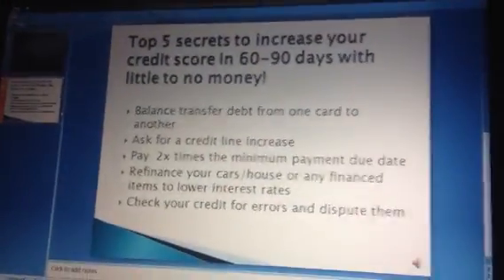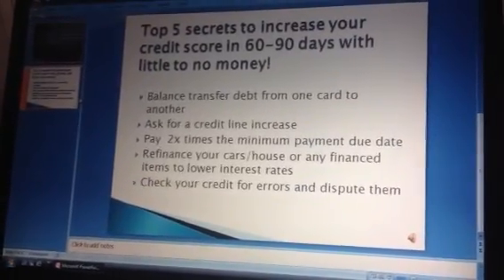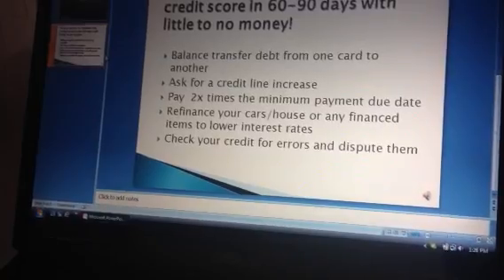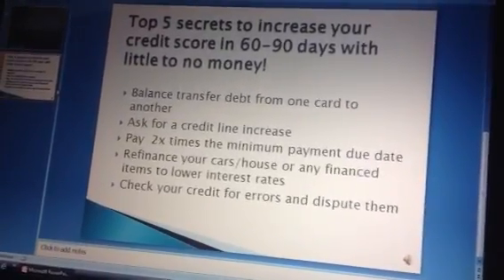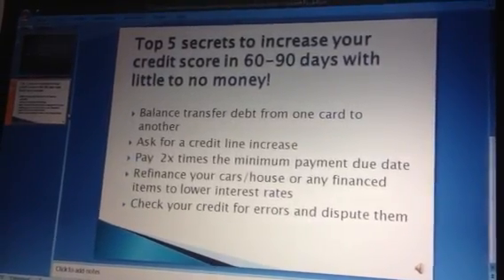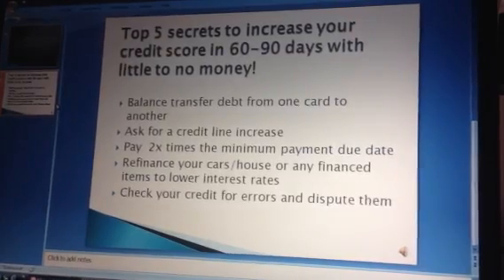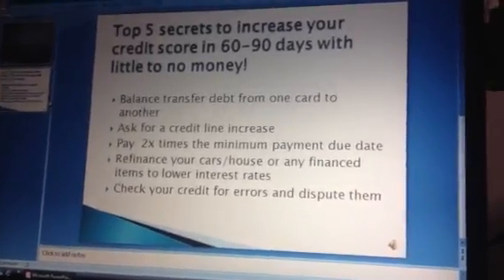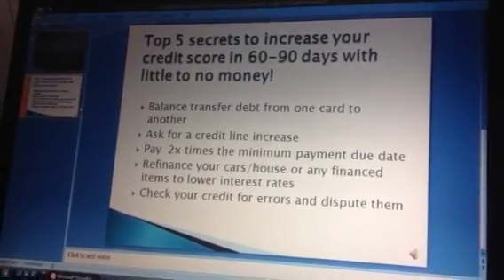5 Secret Ways To Boost Credit Score In 30 Days - Fix Your Credit Score Fast [NO BS!]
Take a look at How You Can Boost Your Credit Score in 30 Days or Less with little to no money - Go

We teach you that by just doing some simple steps.  In this video I explain several sneaky tricks that many industry insiders and few consumers know about that not only helps you in your credit repair journey, but also raises your credit score nearly instantly.

The bad things that there is an entire industry devoted to credit repair and they make hundreds of millions of dollars each and every year!  All along, there are simple ways to improve your score on your own and even reach the top sources that can dispute line items on your reports.  Bankruptcy is not the answer in many credit issue cases! Boost your score in 30 days and stop bs'n!

You ever heard of Consumer Law? The fact of the matter is that the law is on the side of the consumer! Since the Fair Credit Reporting Act was established, thousands of people have successfully put a stop to harassing collections agency calls, eliminated bad debt, and repaired their credit quickly, legally by using key industry individuals.  You can start and boost your score within 30 days just following these quick secrets.

What those consumer credit counseling businesses won't tell you (but they know all-too-well!) is that their services often do more harm than good! It's true! When they make so-called "special arrangements" with your creditors, all they are doing is making an agreement on your behalf that you will pay off a percentage of the debt! But the bad part is that your credit is still damaged! Using a credit restoration company that is reputable is critical after debts are "settled!"

Seriously! Take action and Boost your Score in 30 days! We show you how to clear those bad credit trade lines off of your credit report, which will then raise your credit score! Get educated about credit and really maximize it for the true use its meant for...leveraging and profiting!